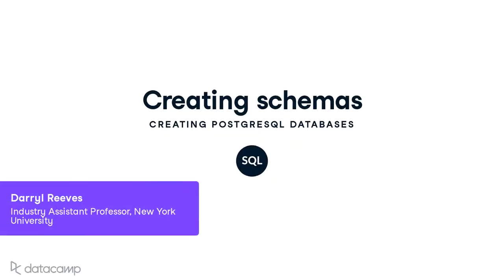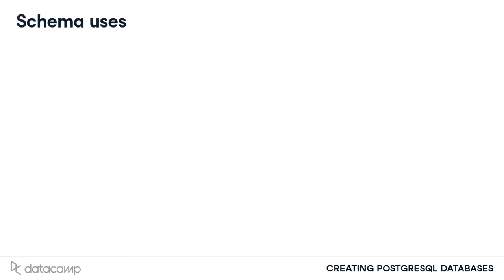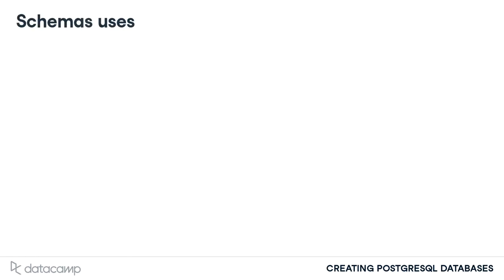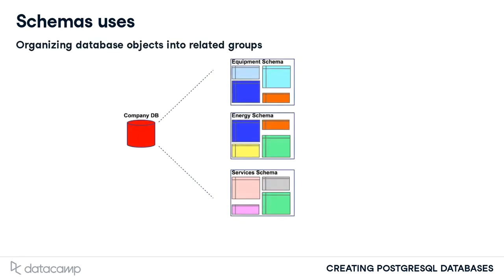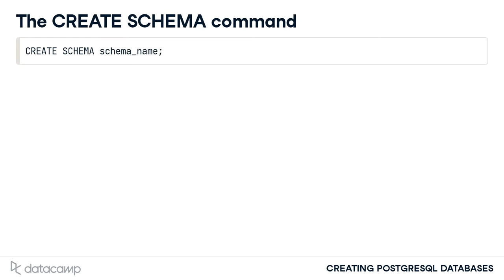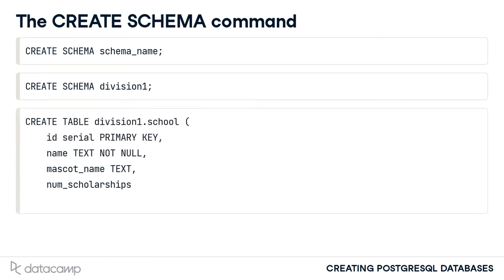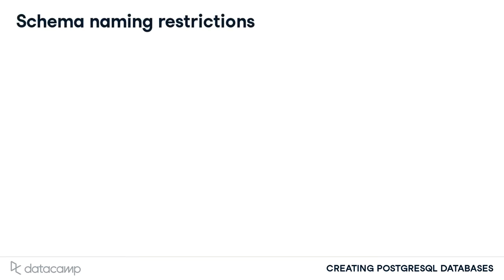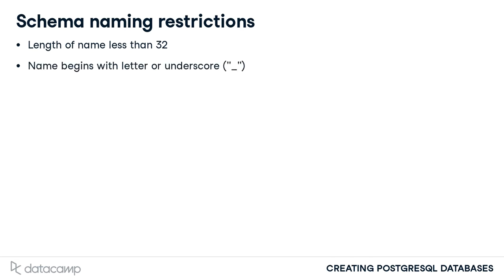Creating Schemas | PostgreSQL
Creating PostgreSQL Databases

You'll be introduced to the fundamental objects in a PostgreSQL database: the database, tables, and schemas. you will know how to issue commands to create all three types of objects, and understand how each fits into the hierarchy of PostgreSQL objects.